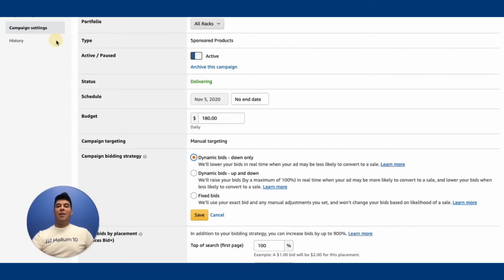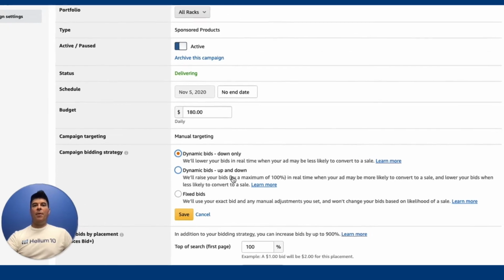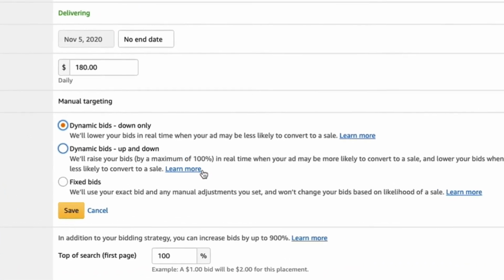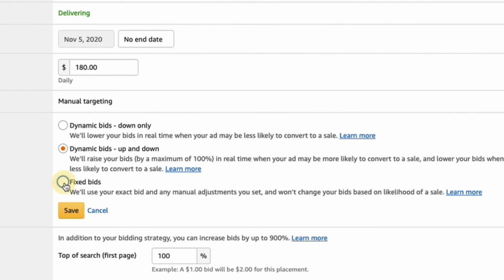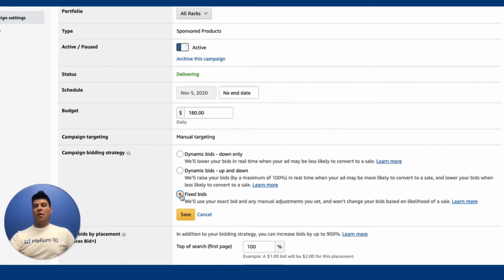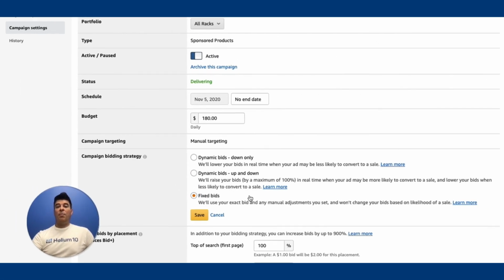Dynamic Bidding | PPC Tip of the Week | Helium 10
This feature automatically adjusts your bids in real-time on Amazon. Find when and how to use dynamic bidding effectively.